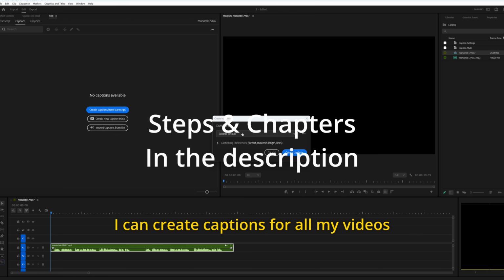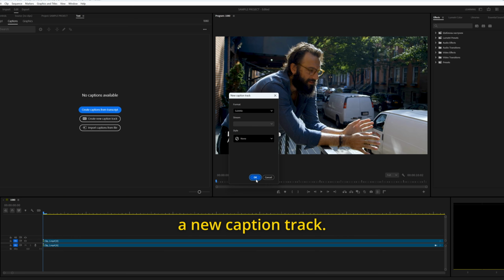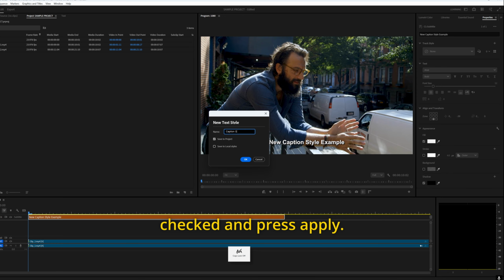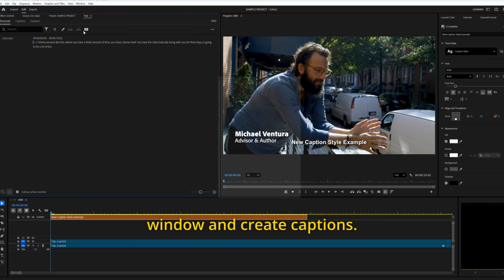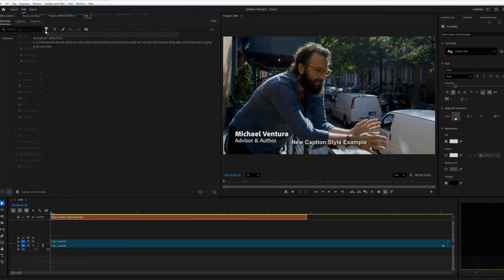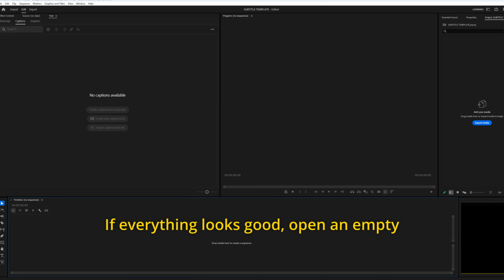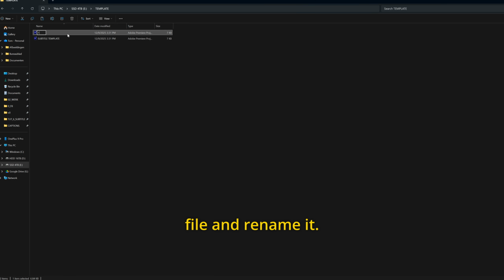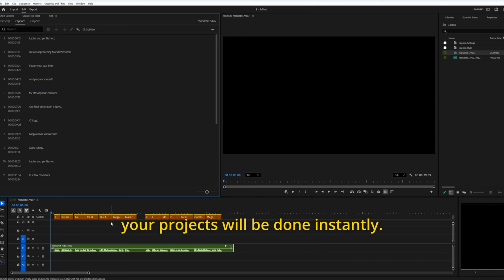Make Instant Subtitles Using Templates in Premiere Pro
If you’re tired of manually styling subtitles in every project and changing the transcription settings, this tutorial shows you how to create instant subtitles in Premiere Pro using your own reusable caption templates.
With one single setup, you’ll be able to generate perfectly styled subtitles in four clicks for all your future videos. This workflow is fast, consistent, and ideal for editors who want to save time in every project.

In this video, you’ll learn how to:
• Create a custom caption track
• Build and export your own caption style
• Define your transcription & caption settings
• Save everything as presets
• Add these templates to a base project you can reuse forever
• Generate subtitles instantly in any new edit

Perfect for Premiere Pro users who want a clean, fast, and automated workflow.

CHAPTERS
00:06 – Create Captions
00:13 – Create and Export Caption Style
00:25 – Caption Settings Template
00:36 – Create Captions
00:43 – Caption Style and Settings as Preset

Step-by-Step Workflow (Detailed)

1. Create a new caption track
Go to the Text window and create a new caption track. Add a sample caption, select it in your timeline, and open the Properties window.

2. Define and save your style
Customize your font, size, position, color, and shadow.
Click the plus icon next to Track Style, choose Create Style, and save it to the project.

3. Export your caption style
Right-click the style in the Project panel → Export Text Styles → save it to a custom folder.

4. Create captions & define your settings
Open the Text window again and create captions.
Select your custom style, configure your preferences, then click the three dots → Export Current Settings as Preset.
Click the three dots again → Import Preset to confirm it works.

5. Test your captions
Generate captions and verify the style and settings are applied correctly.

6. Build your reusable template project
Open an empty Premiere Pro project and import:
• Your caption style
• Your caption settings preset
Save and close this project.
Whenever you start a new edit, duplicate this template and rename it.

7. Generate subtitles instantly
Once your audio is in the timeline, simply click Create Captions, select your saved style, apply it, and your subtitles are instantly ready for the entire project.